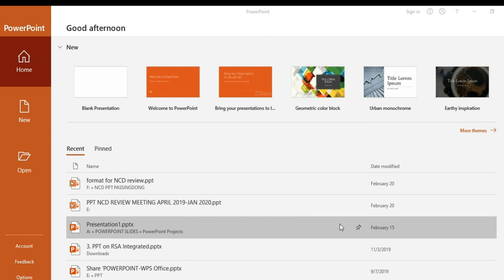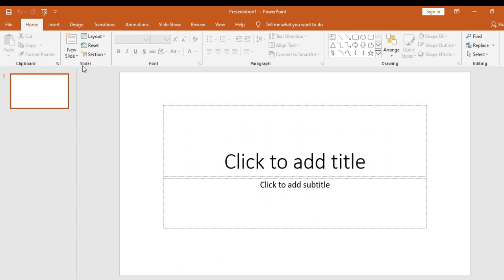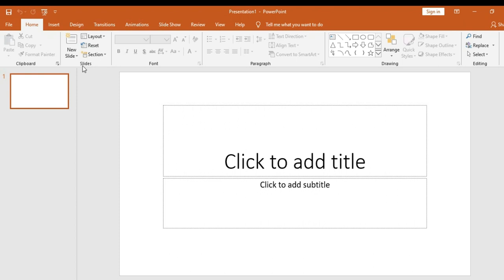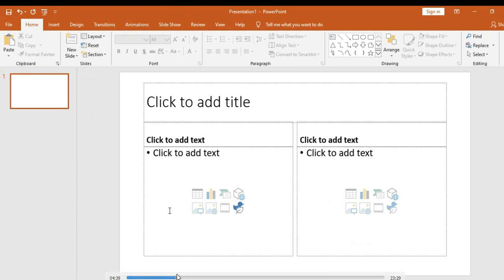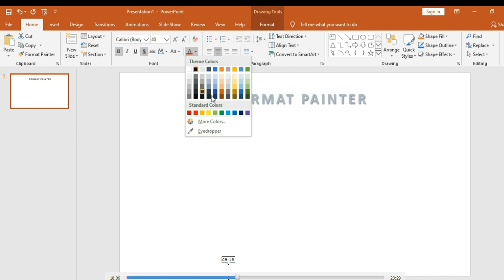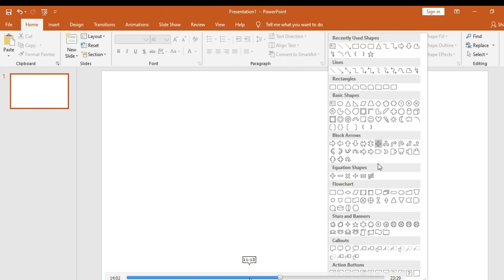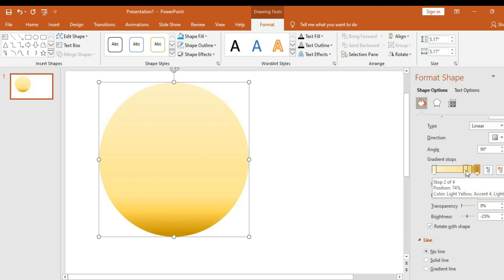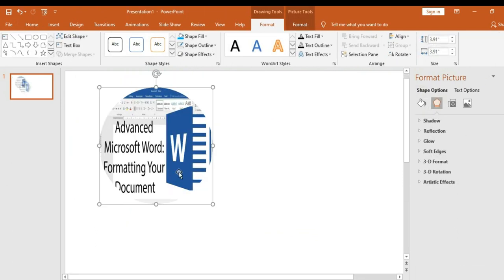Digital Presentation I